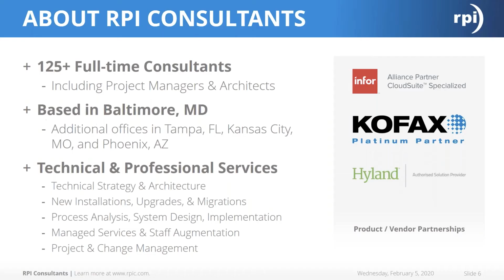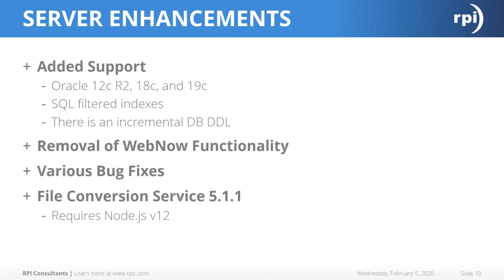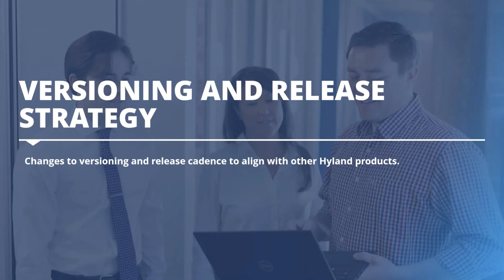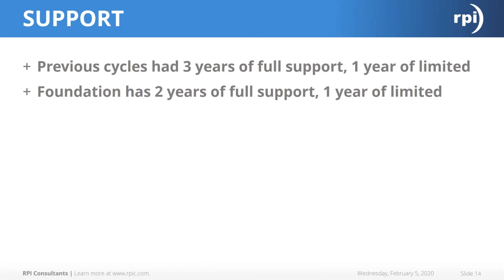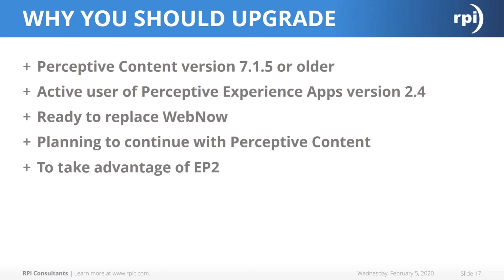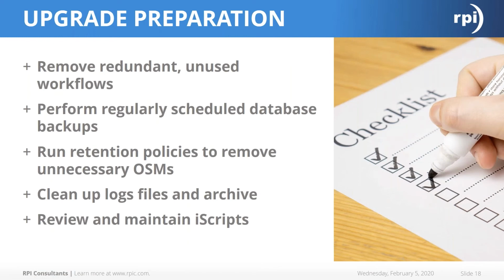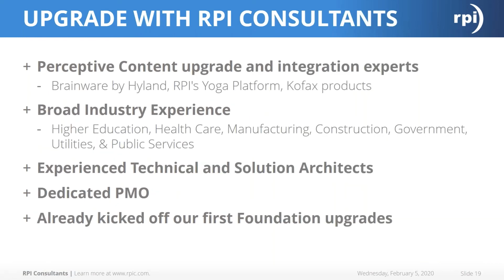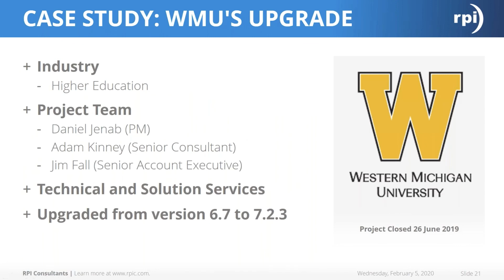Perceptive Content (ImageNow) 7.4 Release Review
Hyland recently released Perceptive Content (ImageNow) 7.4 and RPI Consultants is here to provide a review of this release, including major fixes and functionality, technical specifications, and upgrade considerations.